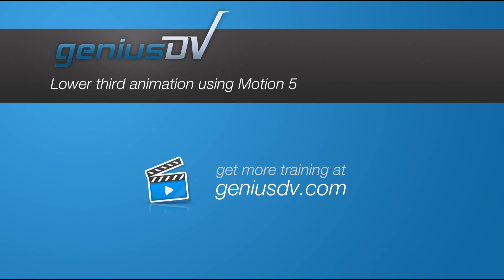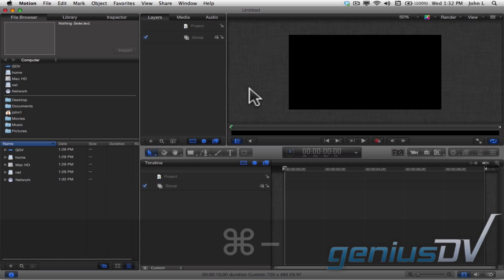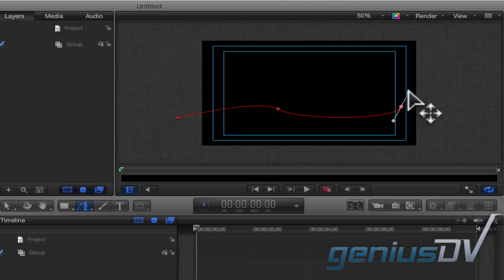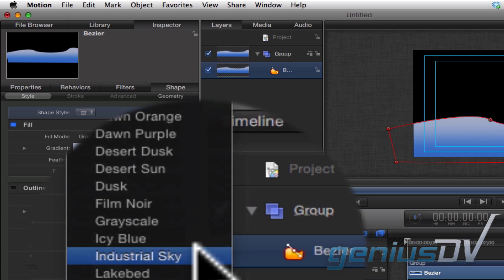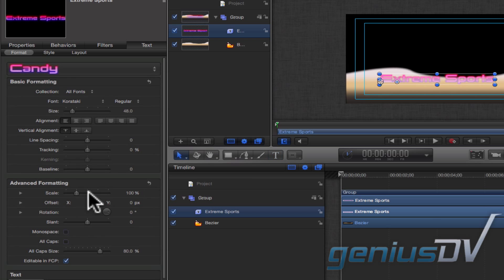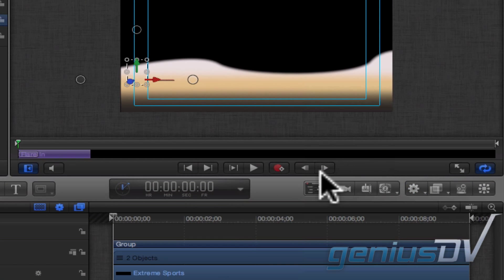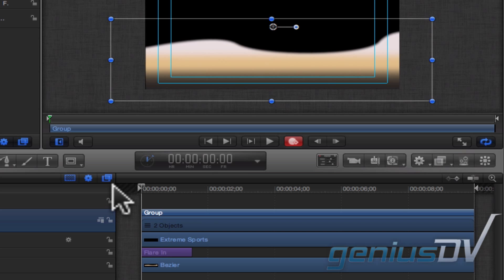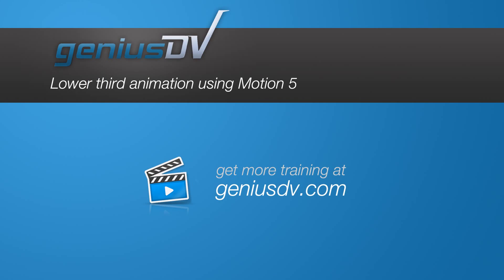Animated lower third in Motion 5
Learn how to create your own animated lower third titles using Motion 5.0